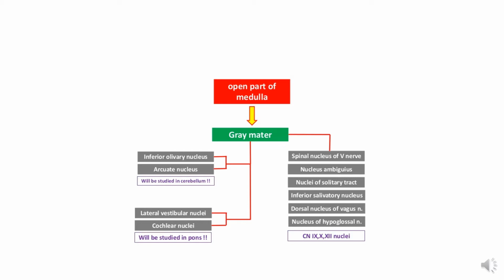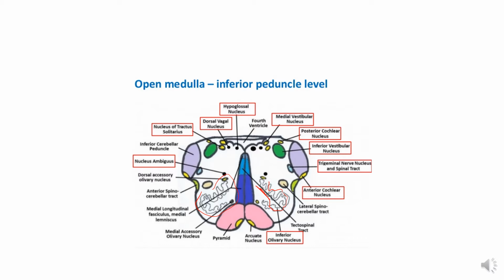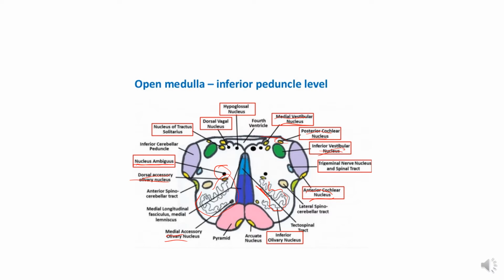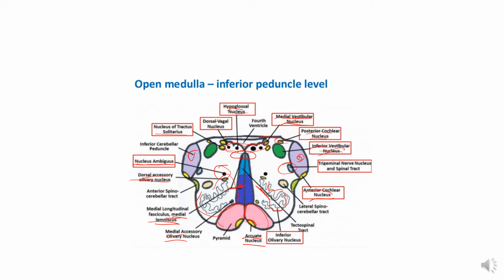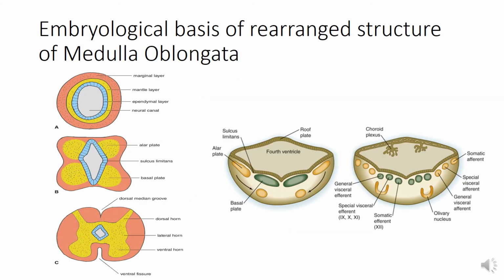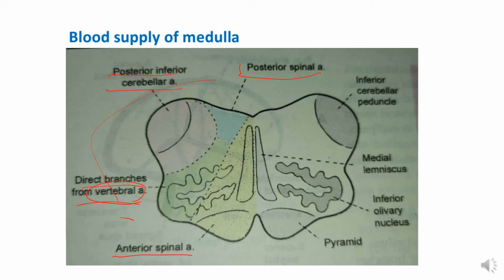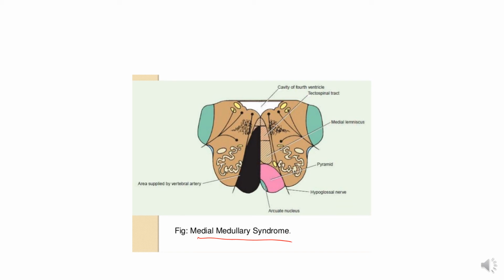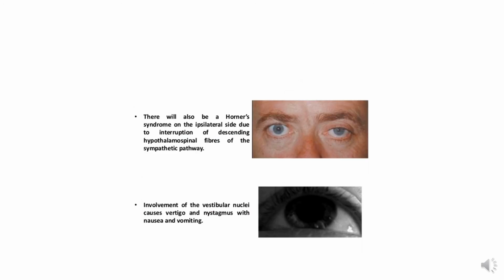medulla oblongata 2